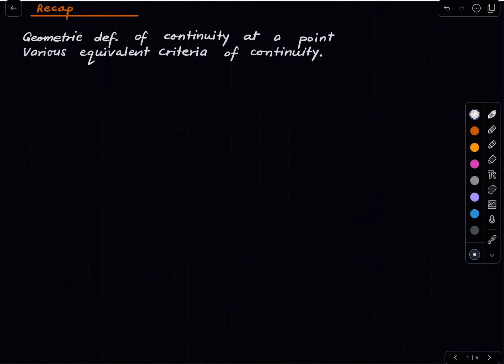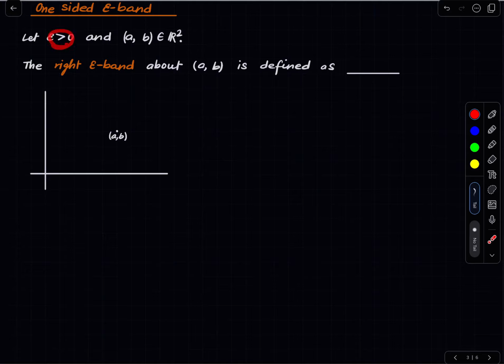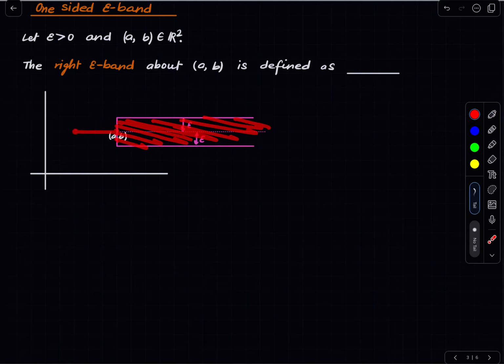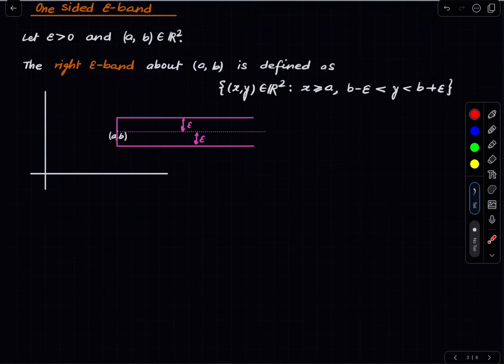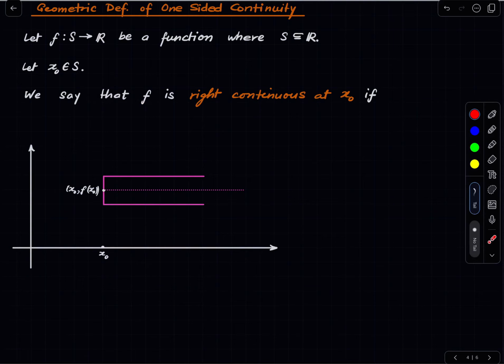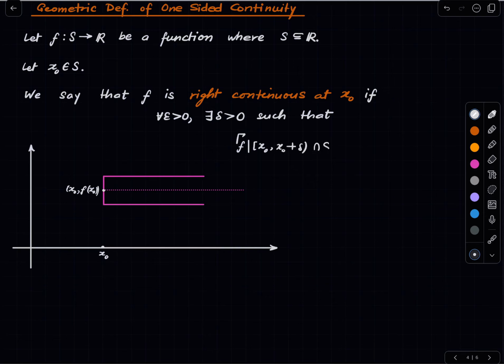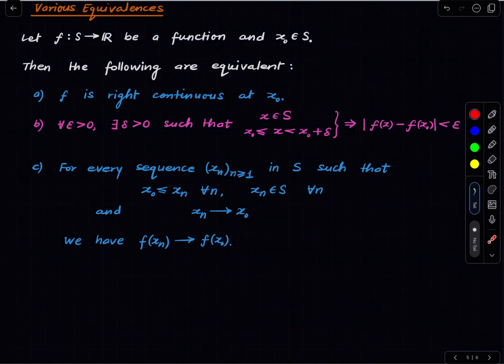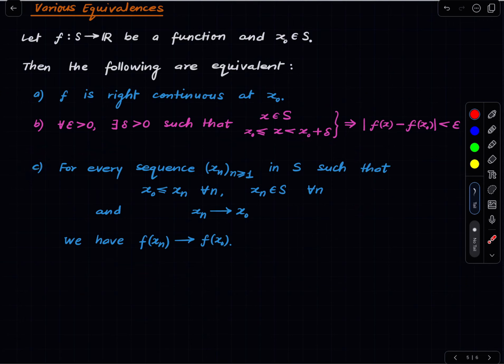Real Analysis Lecture 6.7 One Sided Continuity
00:00 Recap
00:23 Problems
00:30 One-Sided Continuity
02:55 Geometric Definition of One-Sided Continuity
05:10 Various Equivalences

Namrata Khetan
Hersh

Swati Gupta